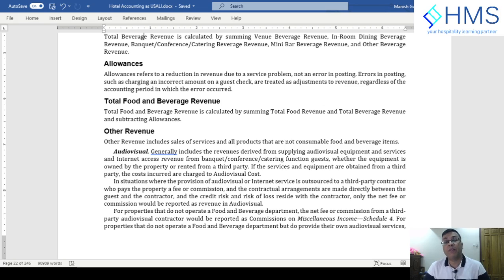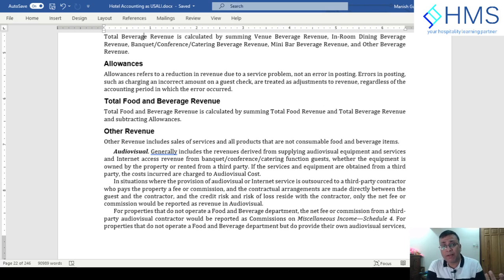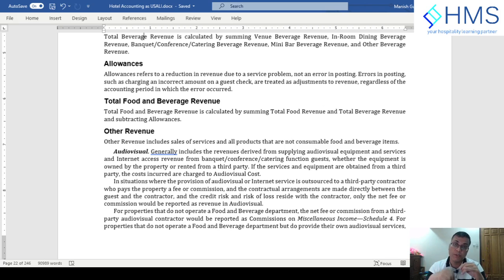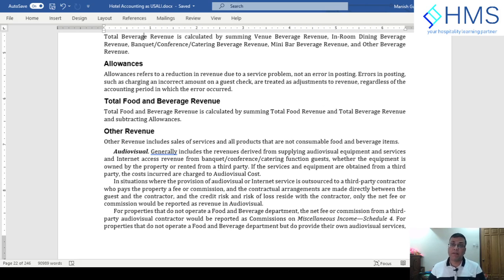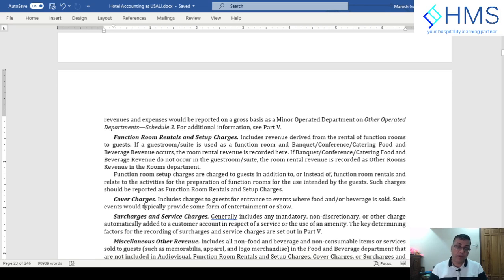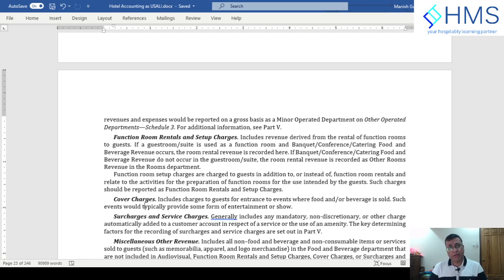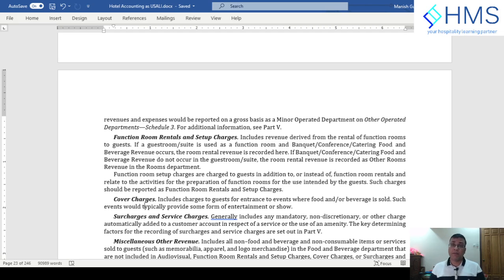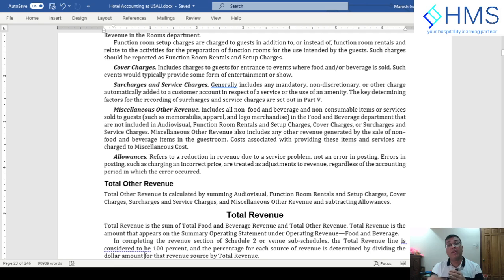4 F&B Allowance and Other revenue lines explained